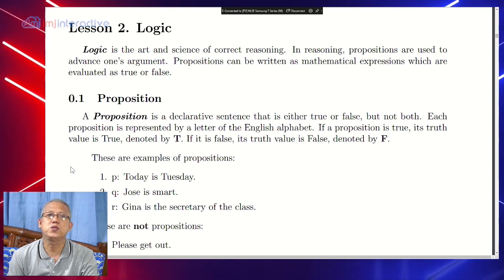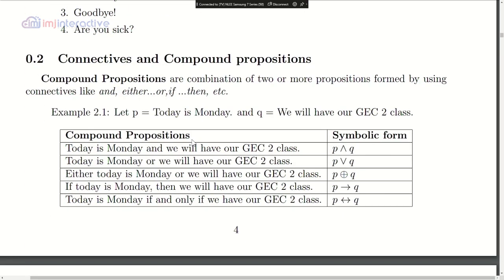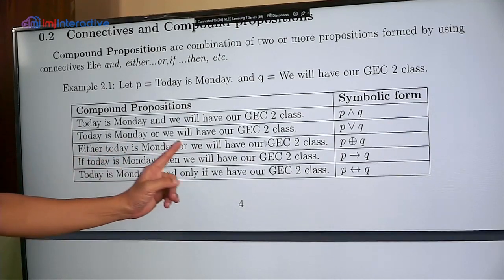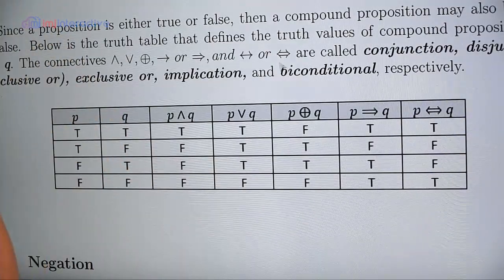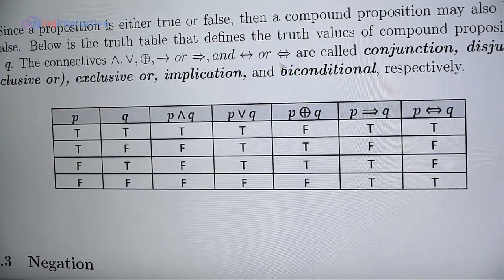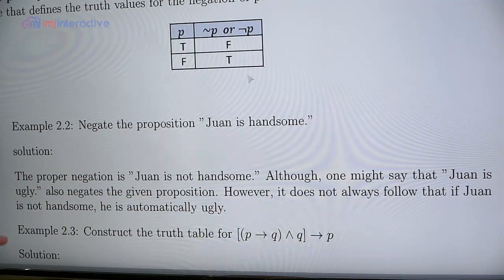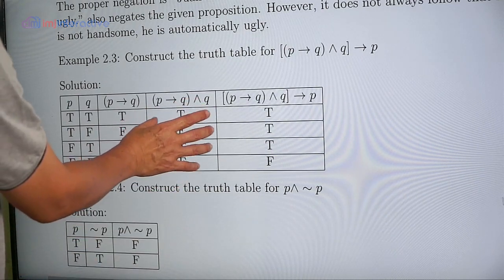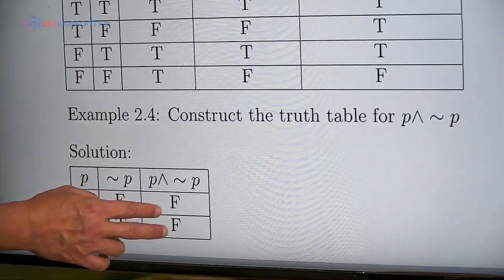Lesson 2.1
This is Bicol Region's FIRST AND ONLY PREMIER AND PIONEERING LIVE Multimedia Service Provider!